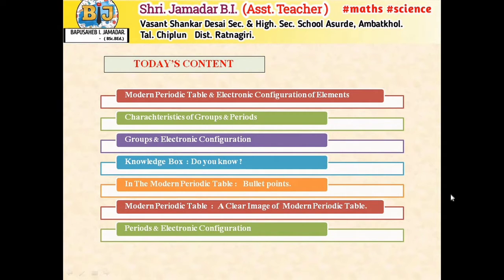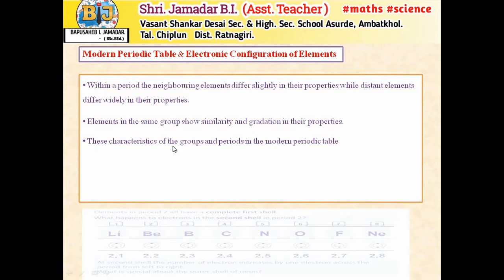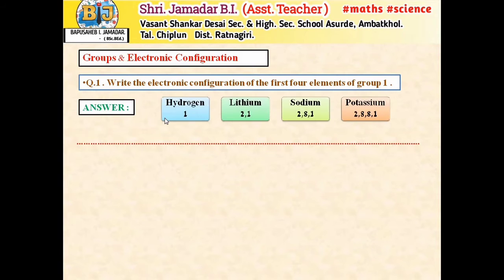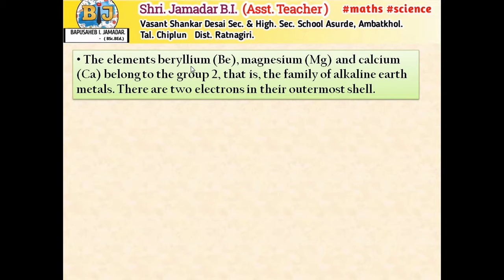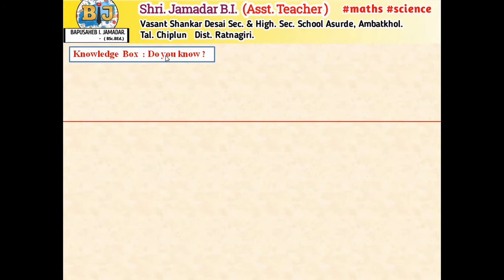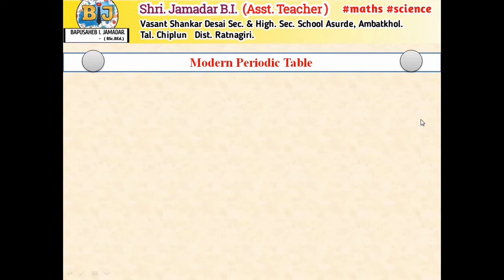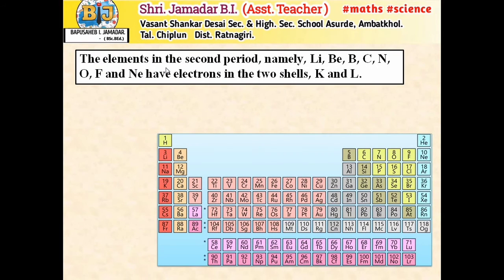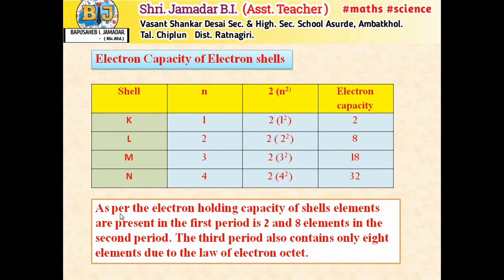Standard - 10 | Sci. And Tech. Part -1 | Periodic Classification of Elements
● 𝐒𝐡𝐫𝐢. 𝐉𝐚𝐦𝐚𝐝𝐚𝐫 𝐁.𝐈. ( 𝐀𝐬𝐬𝐭.𝐓𝐞𝐚𝐜𝐡𝐞𝐫 )

●𝐕𝐚𝐬𝐚𝐧𝐭 𝐒𝐡𝐚𝐧𝐤𝐚𝐫 𝐃𝐞𝐬𝐚𝐢 𝐒𝐞𝐜. 𝐚𝐧𝐝 𝐇𝐢𝐠𝐡 𝐒𝐞𝐜. 𝐒𝐜𝐡𝐨𝐨𝐥 𝐀𝐬𝐮𝐫𝐝𝐞 ,𝐀𝐦𝐛𝐚𝐭𝐤𝐡𝐨𝐥.

𝐓𝐚𝐥. 𝐂𝐡𝐢𝐩𝐥𝐮𝐧 𝐃𝐢𝐬𝐭. 𝐑𝐚𝐭𝐧𝐚𝐠𝐢𝐫𝐢.

● 𝐒𝐭𝐚𝐧𝐝𝐚𝐫𝐝 : 𝐗